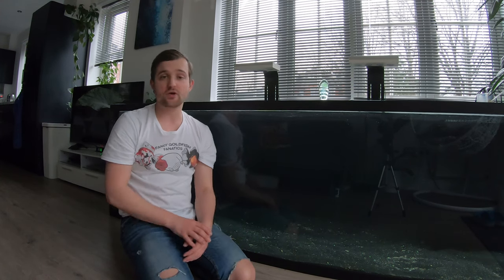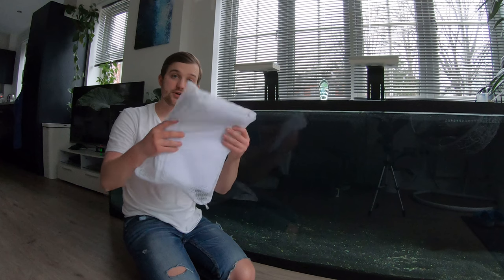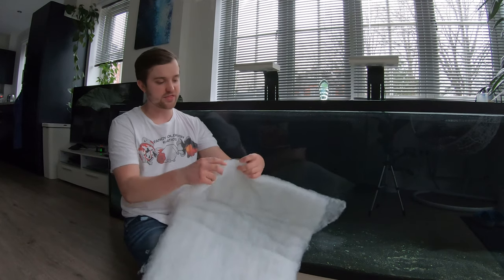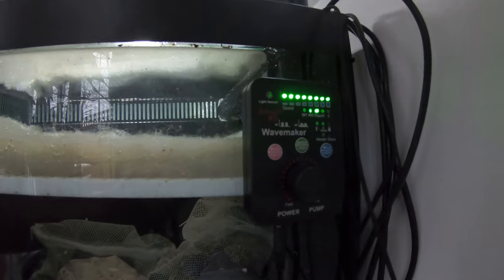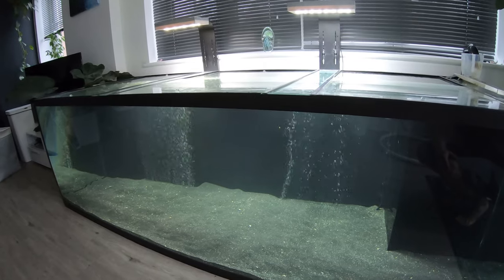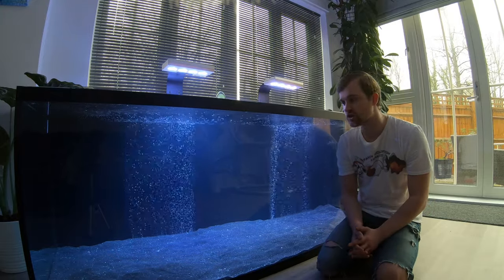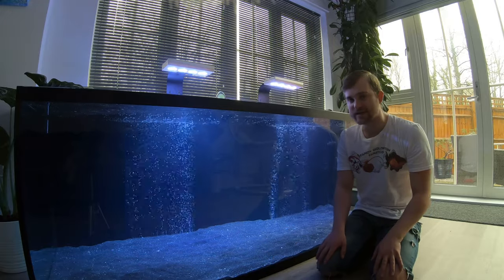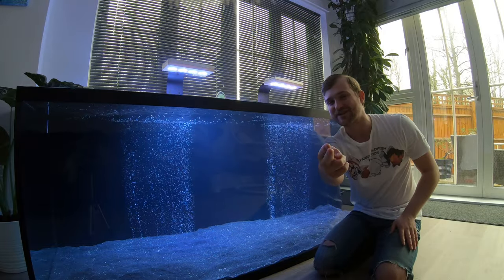Setting up the new 1600 litre Fancy Goldfish aquarium! | Filtration & setup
Make sure to like and follow our NEW Facebook page!

Happy Fishkeeping!